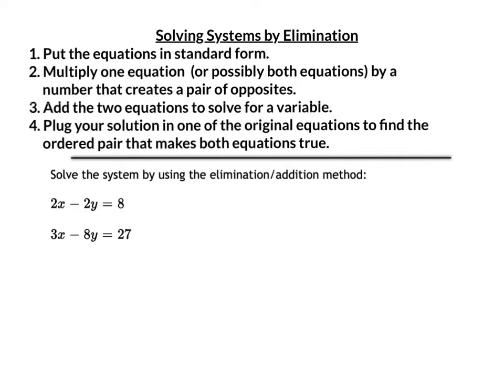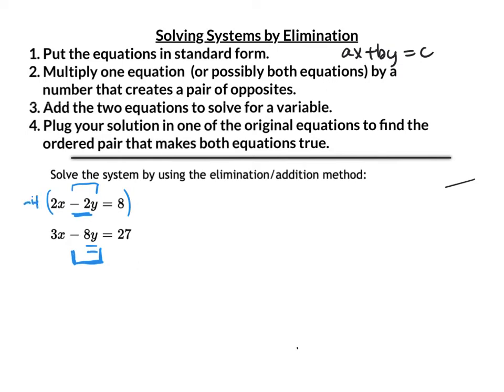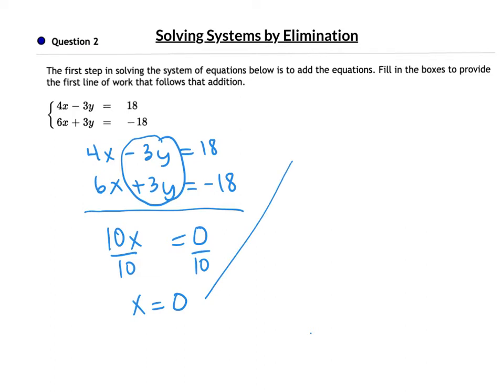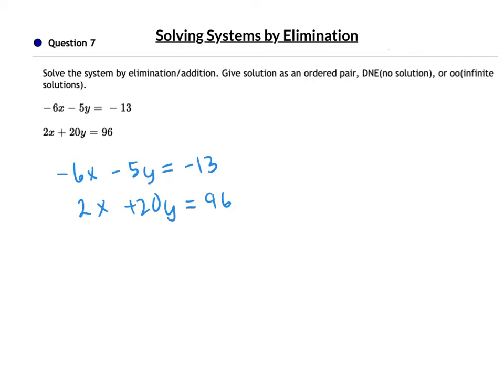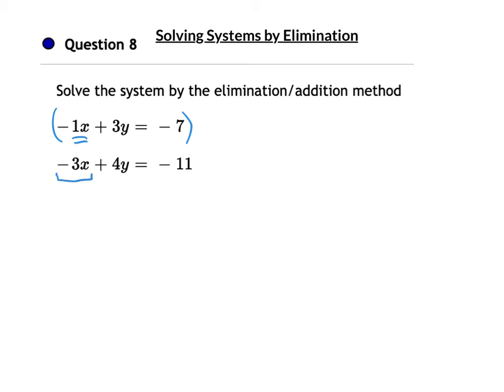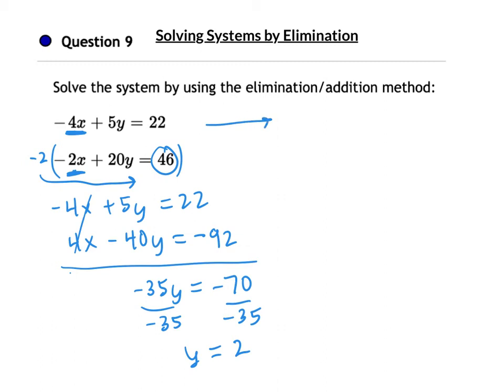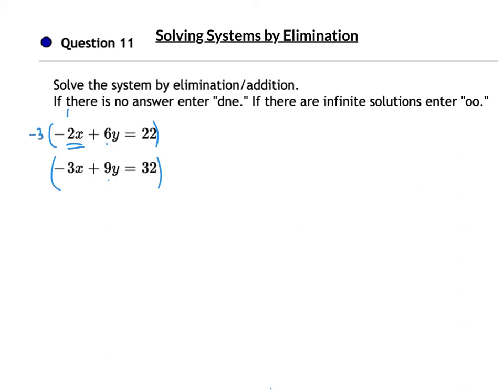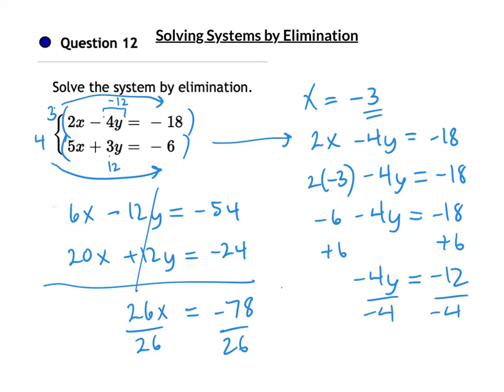Solving Systems by Elimination